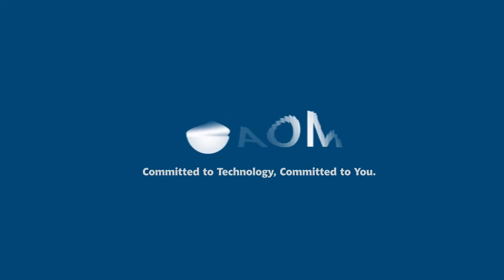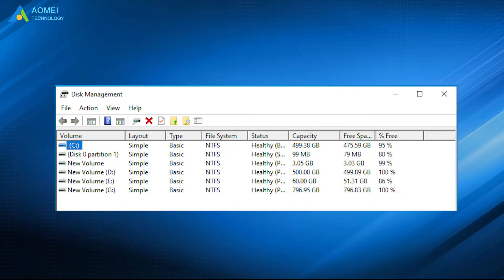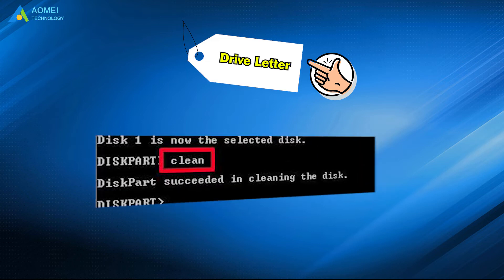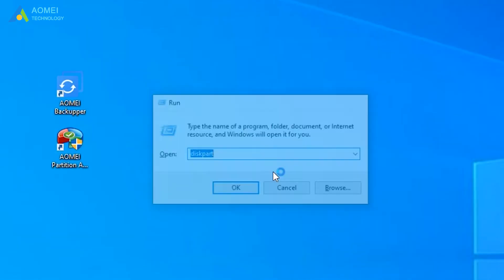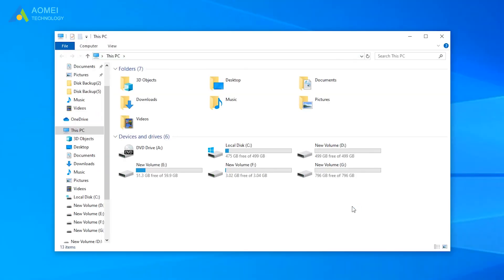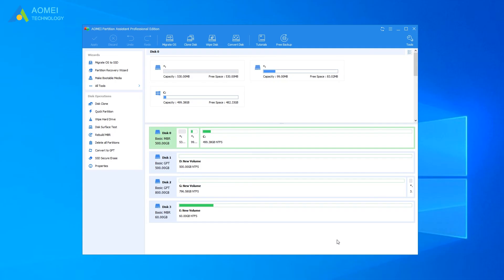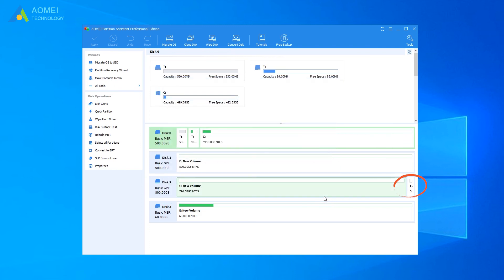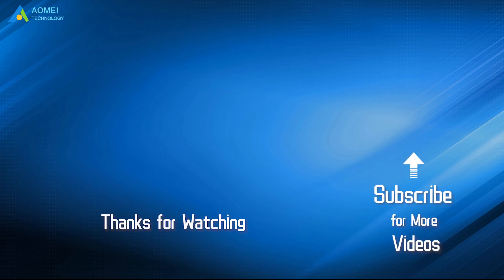How to Recover Deleted Partitions Using CMD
When you delete or clean a partition accidentally in Diskpart, you may think you will lose all your data. The truth is that if your partition table and boot sector of the select disk were removed, there is no chance to recover deleted partition. If only the partition information like partition type, size, and file system from the partition table was removed, you still can recover it.

⏰ 0:00 Start
⏰ 01:17 Recover Deleted Partition with CMD
⏰ 03:48 Recover Deleted Partition with a Specialist Software

✅ 【Detail】
You can try to assign a drive letter using Diskpart. This operation can undo Diskpart clean using CMD. Firstly, find the deleted partition in Disk Management.
1. Press Win + R to summon the Run box.
2.Type diskmgmt.msc in the pop-up window and then press OK to open Disk Management.
3. Find the deleted partition and remember its partition size. Usually, the deleted partition will be marked as Unallocated like this, and remember which disk it is on.
Secondly, type diskpart in the Run box.

Type the following commands in order and hit Enter.
list disk
select disk n (n refers to the disk which contains the deleted partition.)
list volume
select volume m (m refers to the number of the lost partition.)
assign letter=r (r refers to a drive letter that cannot be used before. )
Finally, exit this window and see if Diskpart can undo deleted partition.

If you are not familiar with CMD, you’d better try a specialist software AOMEI Partition Assistant to recover deleted partitions with ease.
1. Run AOMEI Partition Assistant and get to its homepage.
2. Click Partition Recovery Wizard on the left menu.
3. Select the disk containing deleted partition, and click next.
4. Select Fast Search. This option takes less time. If you cannot recover the deleted partition for the first time, you can try it again and select Full Search. Click next.
5. Select the deleted partition to recover and click next.
6. When you see Congratulations! Click Finish to exit the progress, and you can go to Disk Management or File Explorer to find the lost partition.